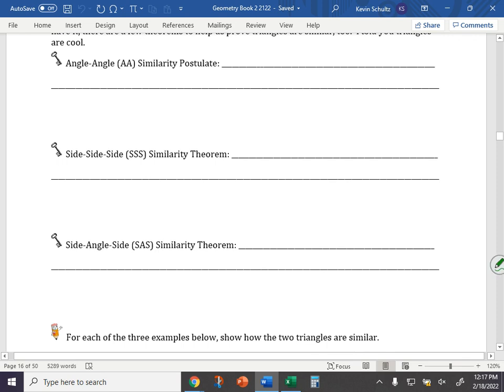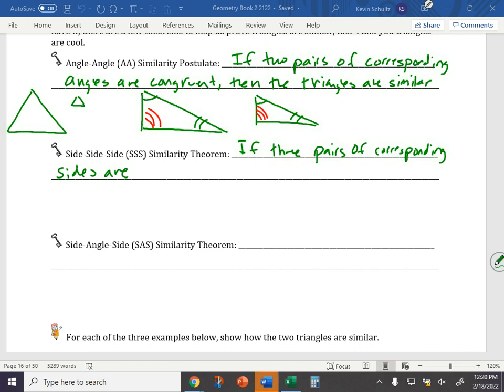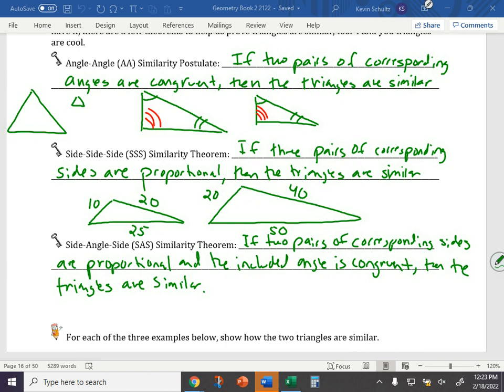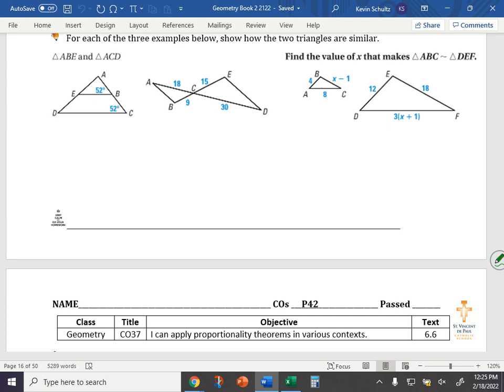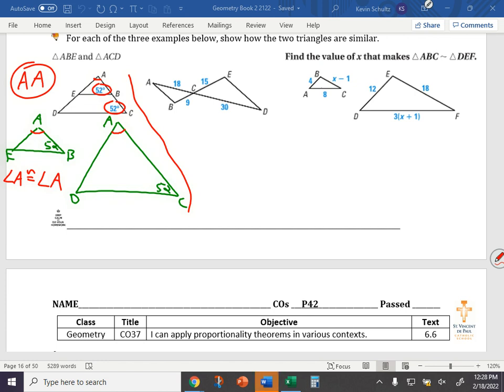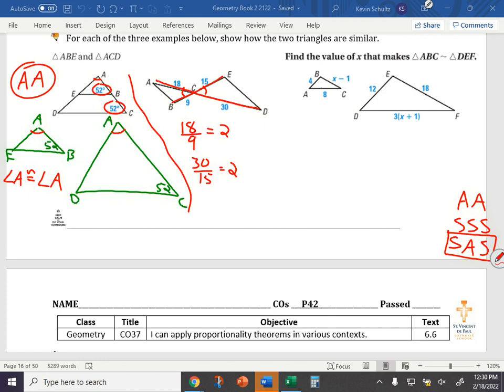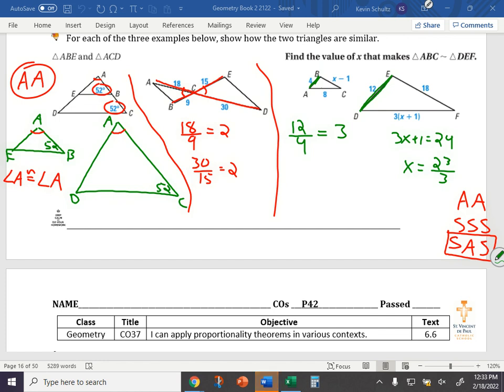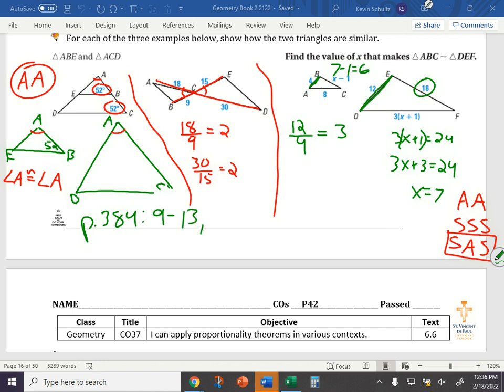Geometry 2/18/22 PO36...Triangle Similarity Theorems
Homework: p. 384: 9 - 13; p. 392: 5 - 8, 10 - 12